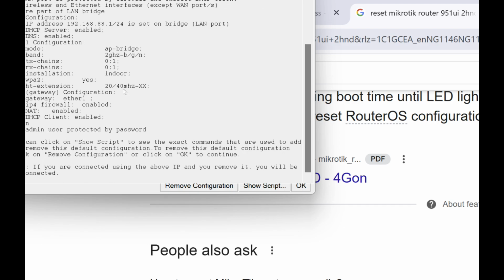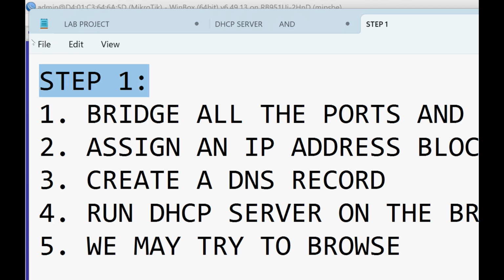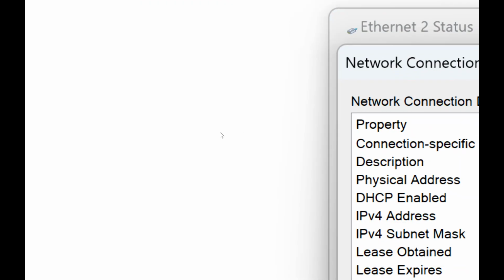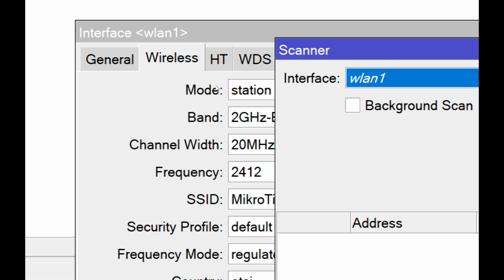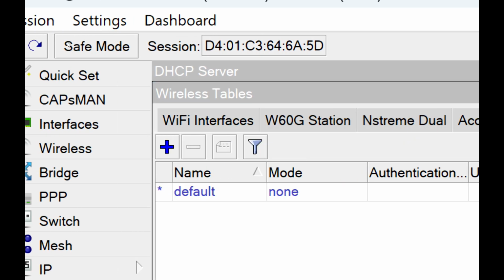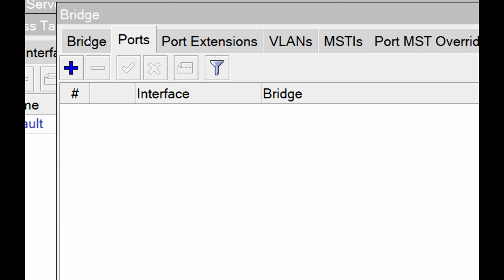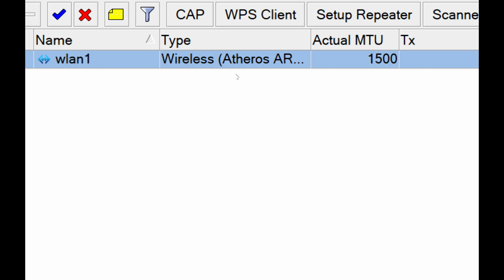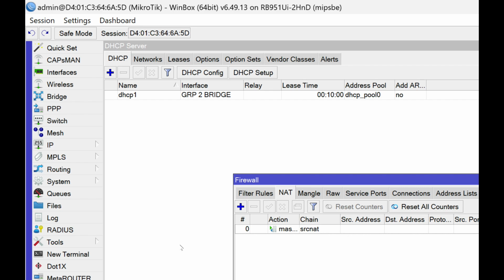Practical Lab on Subnetting, Bridging, Setup DHCP Client Internet, Gateway 18 02 2025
MIKROTIK LAB PROJECT

1. LEARN HOW TO CONFIGURE IP ADDRESSES ON MIKROTIK INTERFACES
2. LEARN THE CONCEPT OF BRIDGING AND ITS APPLICATIONS
3. CREATE DNS RECORDS
4. SETUP GATEWAYS FOR INTERNET BROWSING
5. LEARN HOW TO SHARE YOUR PHONE HOTSPOT VIA DHCP CLIENT TO BROWSE USING MIKROTIK